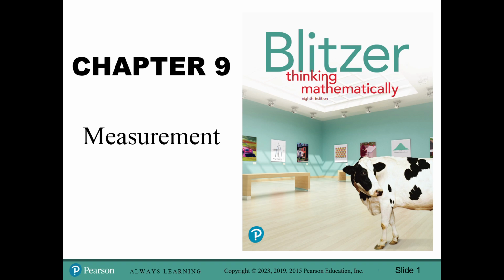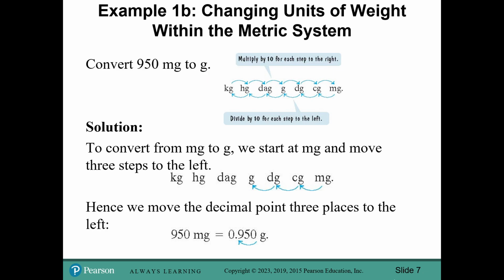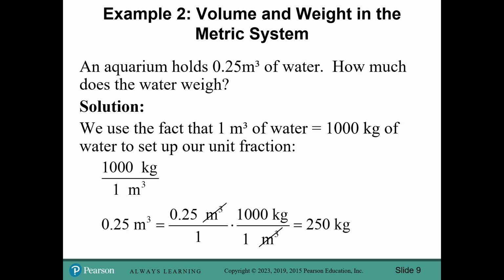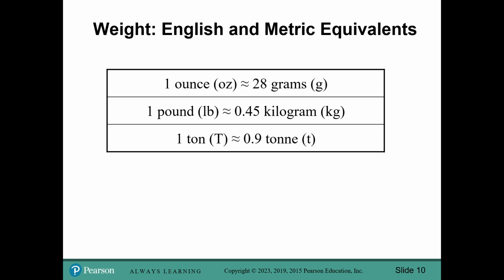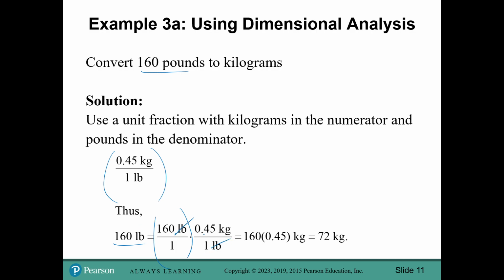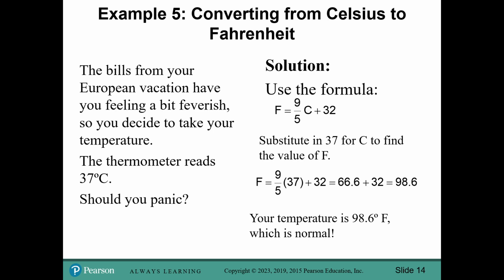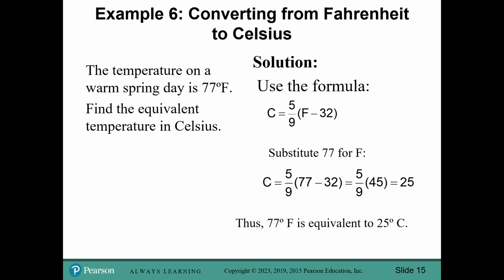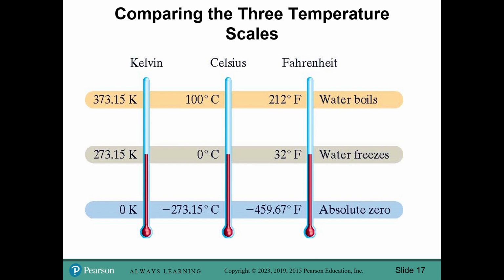Math 103 Chapter 9.3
Measurement
Measuring Weight and Temperature